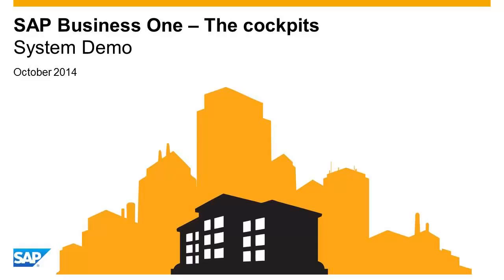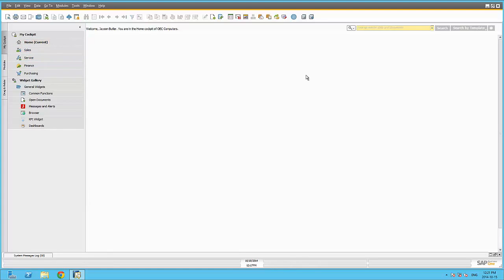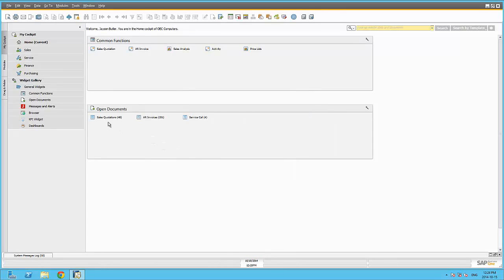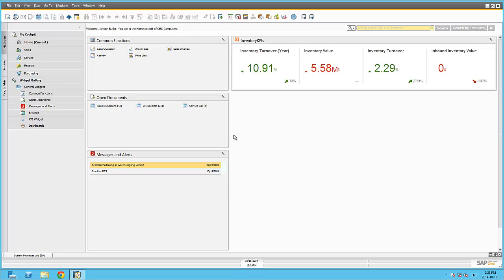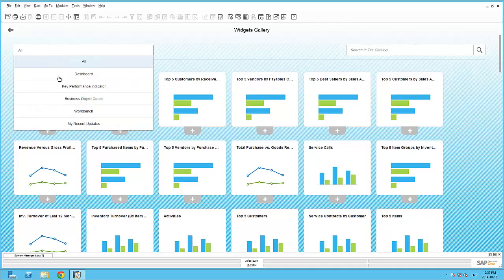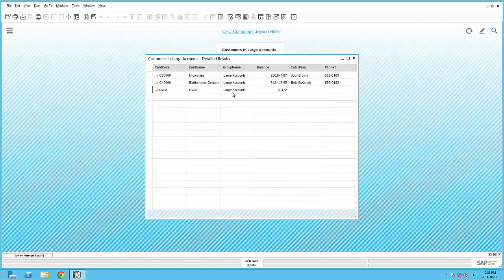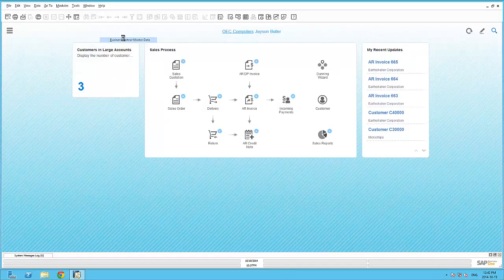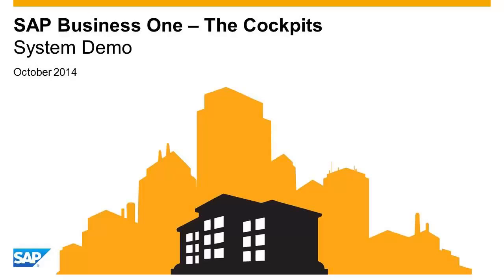The Cockpits - SAP Business One